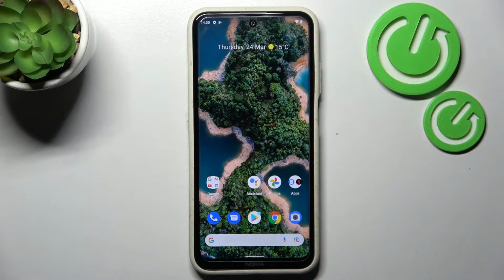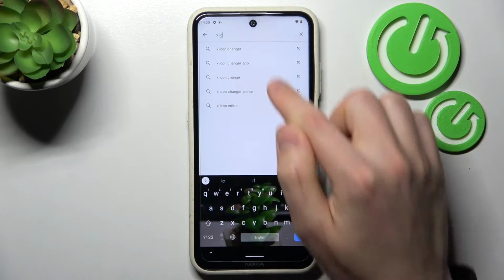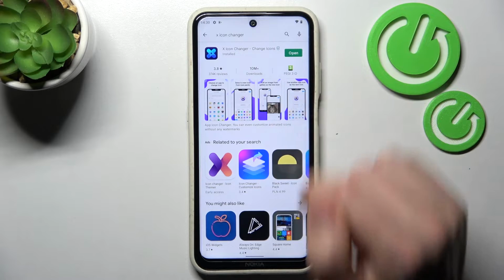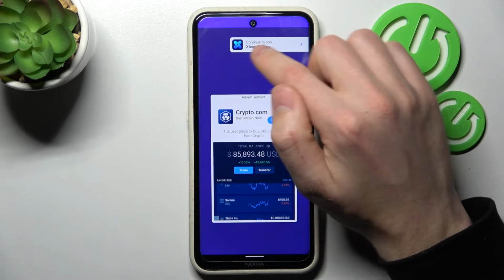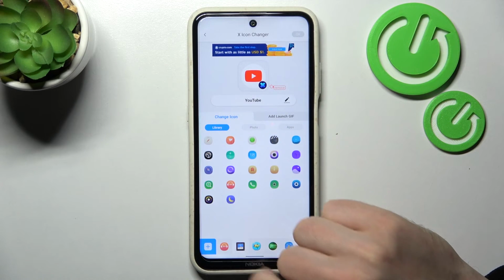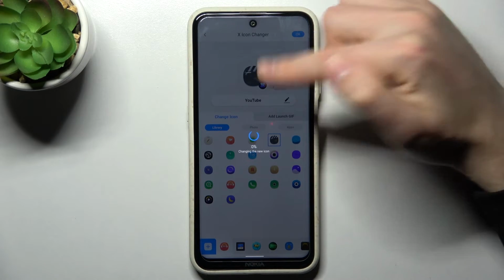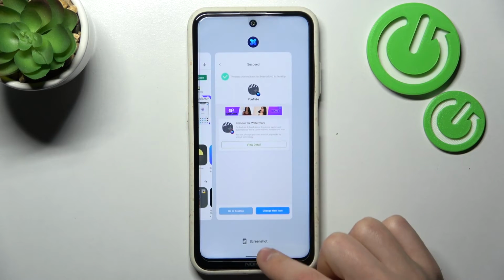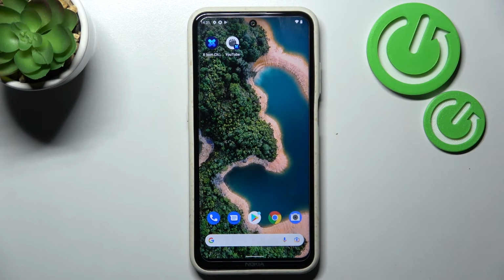How to Change Icons Shape on NOKIA X20 - X Icon Changer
If you want to know how to change icon shape on NOKIA X20, watch this tutorial. Our specialist will show you how to download the X Icons Changer app on your NOKIA device and then how to use it. Thanks to this application you will be able to customize each icon and change its appearance, so if you are looking for extraordinary solutions, you will definitely like this opportunity. Go to our YouTube channel if you want to know more about your NOKIA X20.

How to manage app icons appearance on NOKIA X20? How to customize the app icons design on NOKIA X20? How to customize apps icons shape on NOKIA X20? How to use the X Icon Changer app on NOKIA X20?